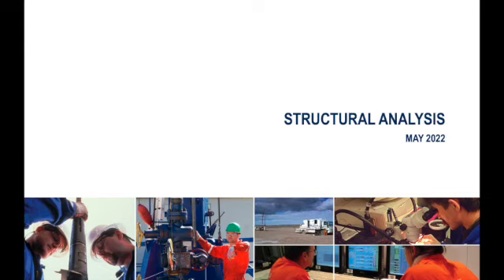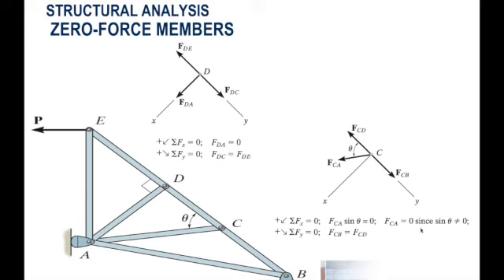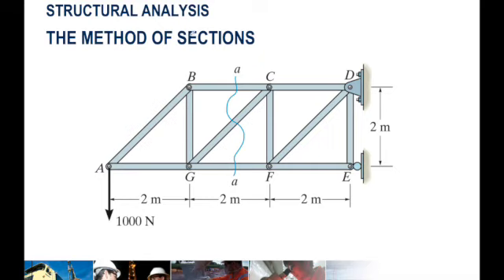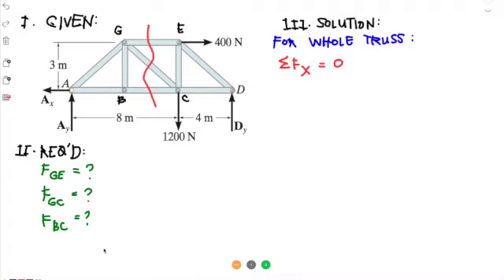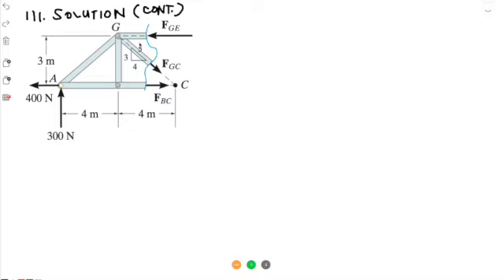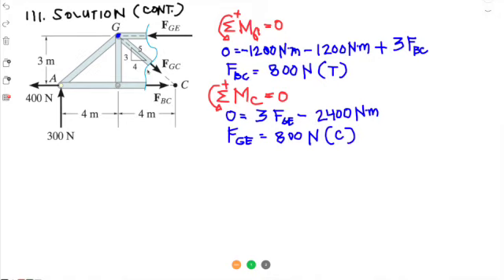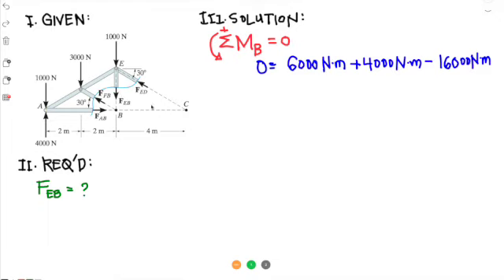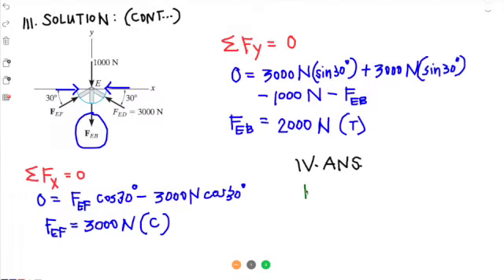STATICS LECTURE 10 STRUCTURAL ANALYSIS - METHOD OF SECTIONS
Lecture video for BS Architecture 2A. Part 2 of Structural Analysis covers zero-force members identification and structural analysis by method of sections.